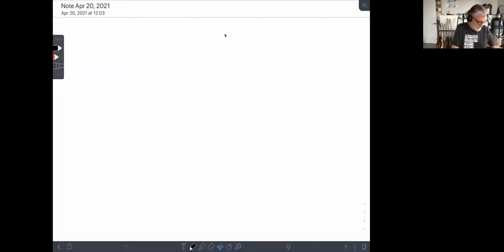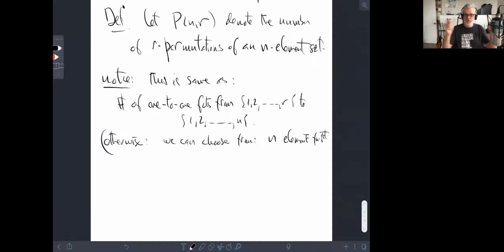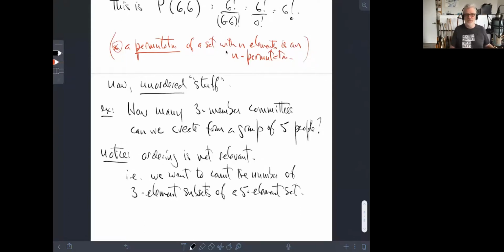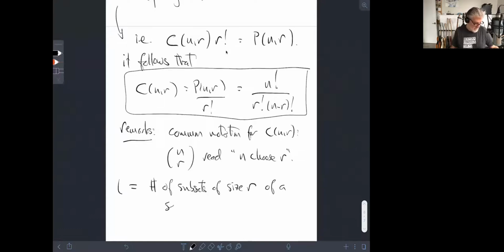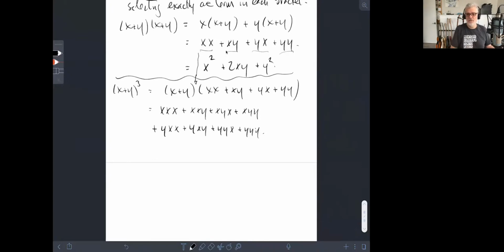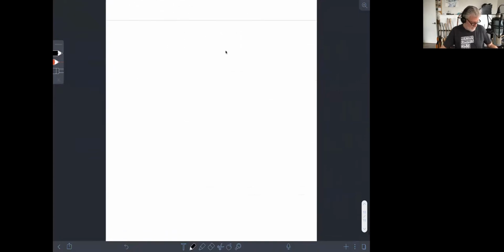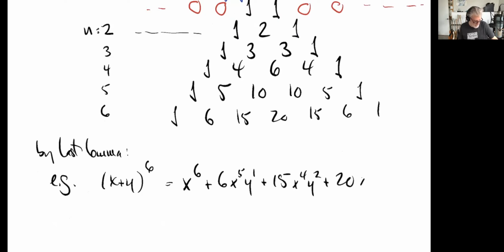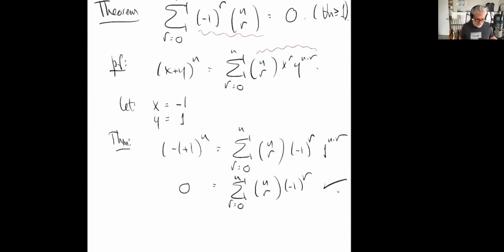Disc Maths Lecture 29